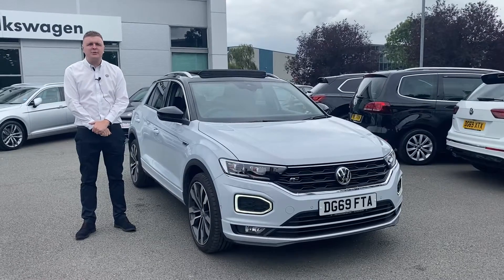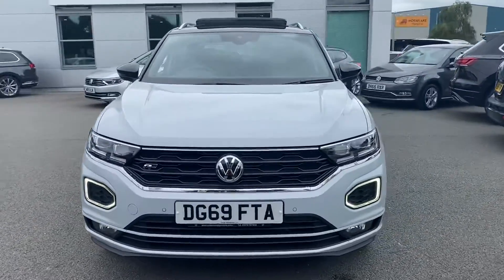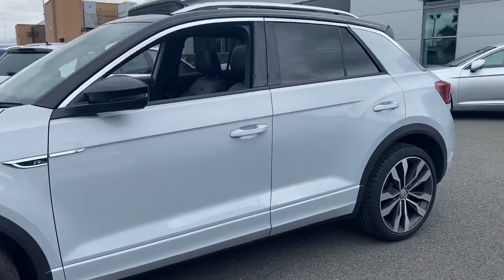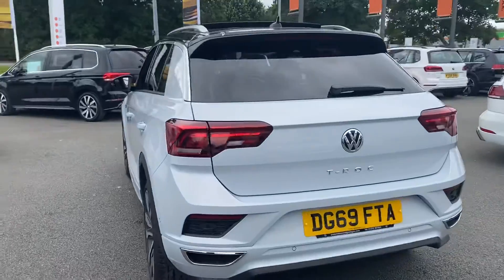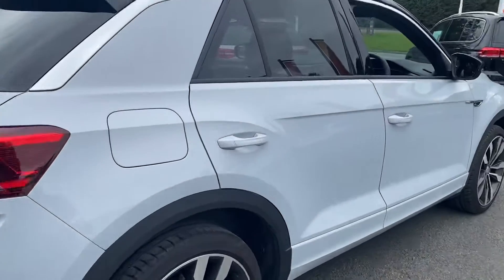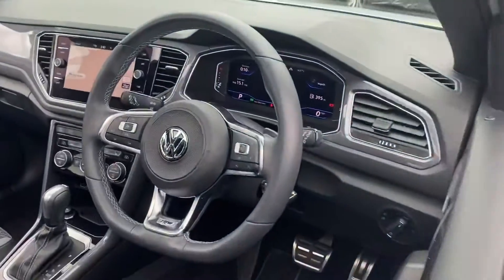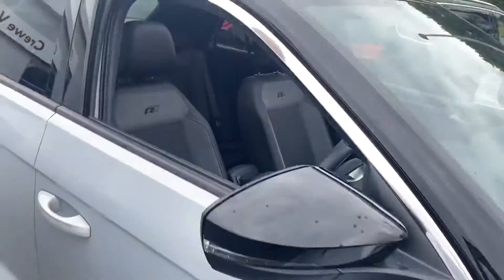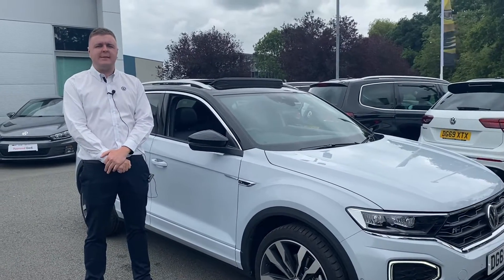Approved Used Volkswagen T-Roc for sale at Crewe Volkswagen